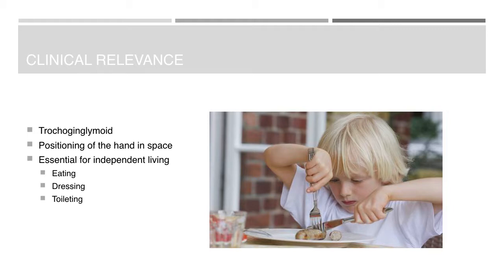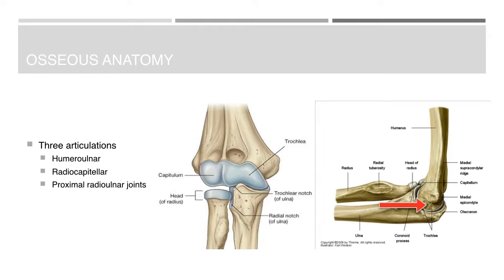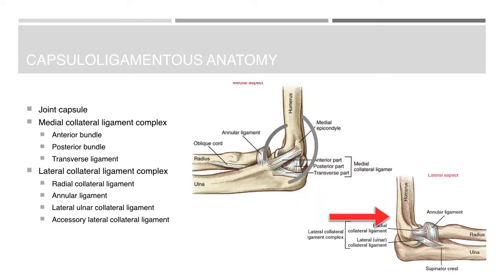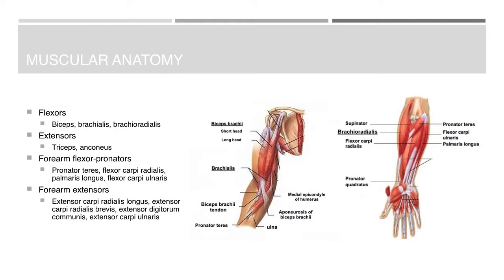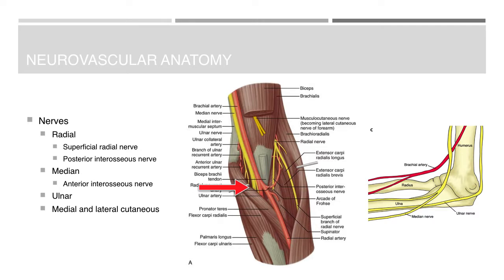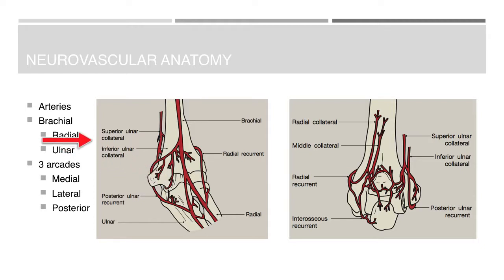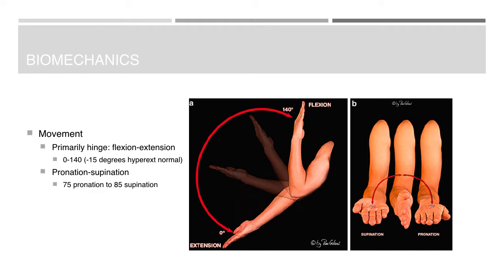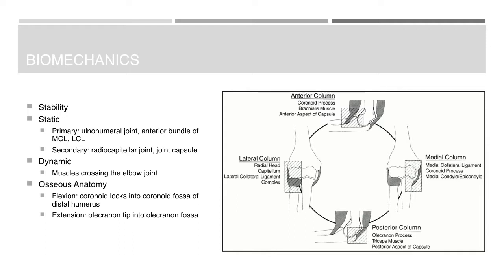Elbow Anatomy & Biomechanics